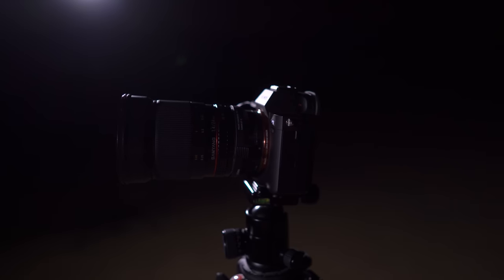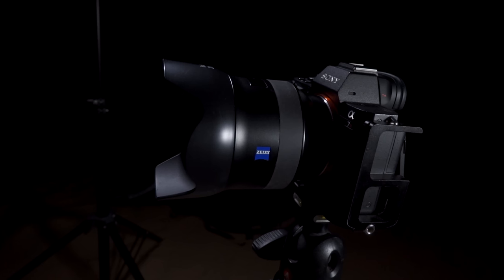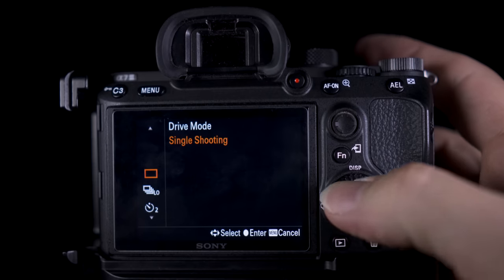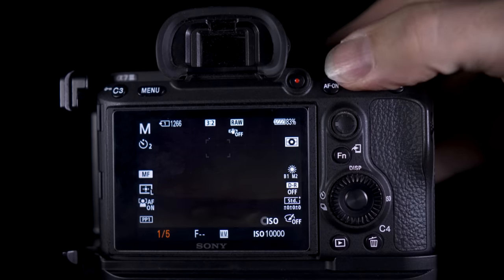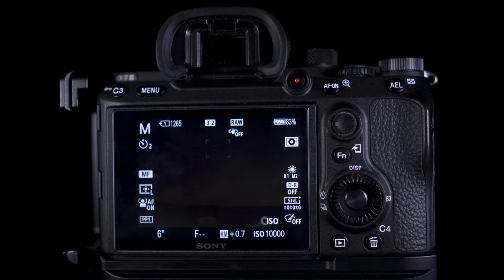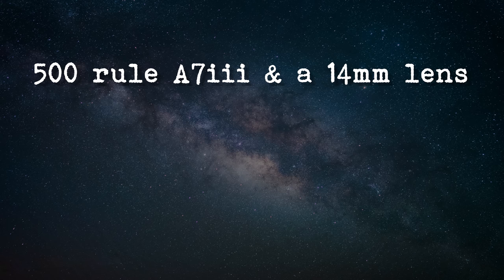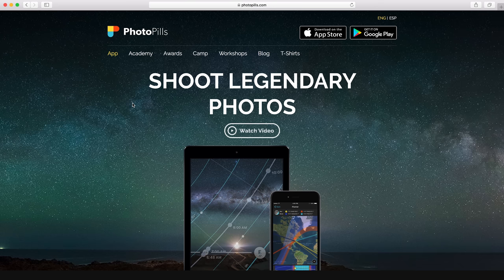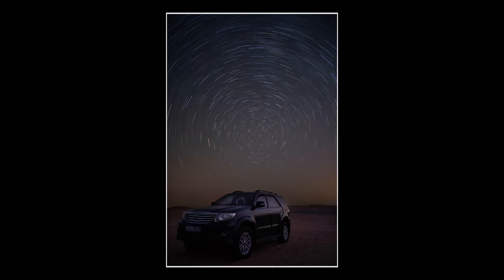Sony A7iii Astrophotography - HOW TO PHOTOGRAPH THE STARS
This week I show you how to take photos of the stars with your a7iii. If you want to know step by step how to shoot astrophotography pictures, then this is for you, even if you don't have an a7iii, you can still follow through this process.

I show you how to take photos of the stars step by step, so you too can have cool night time photos that you will be proud of.

Kase clip in filter
Freewell magnetic filter
Nisi filter holder
Nisi 10 stop filter

Lowepro 450AWii

DJI Mini2

Timecodes:
0:00 - Kit for Astrophotography
1:30 - Step by step instruction
2:15 - Focussing on the stars
3:08 - Refining your photo
3:44 - The 500 Rule
4:53 - Photopills
5:17 - Results from the A7iii

Thanks

Mike

For photopills go and check them out. their app will help you so much when out and about: